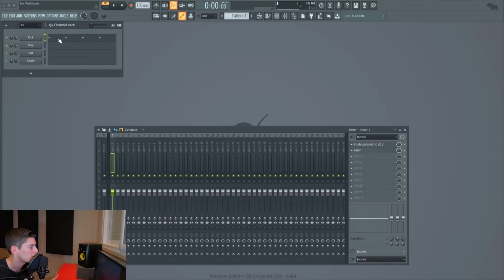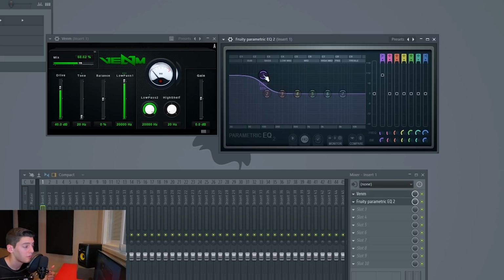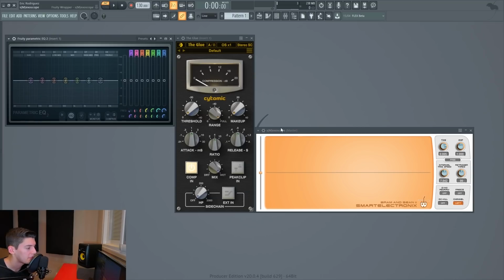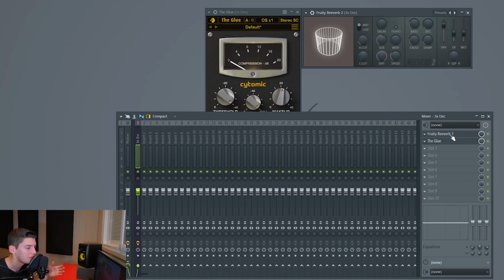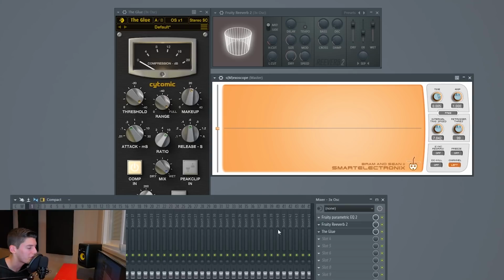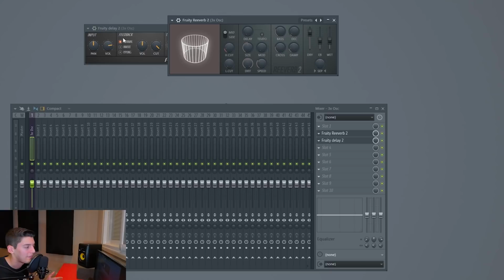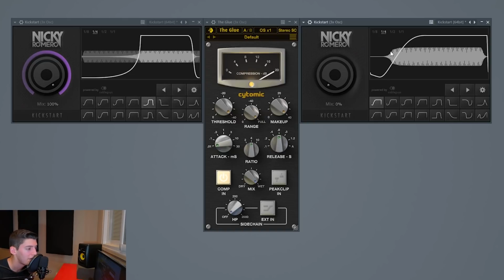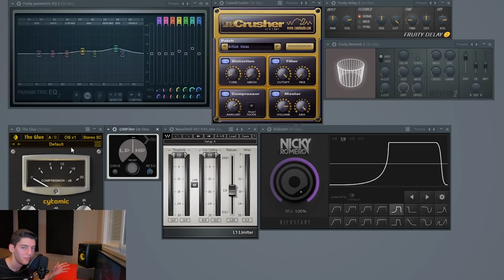IS THE PLUGIN ORDER IMPORTANT? WHAT IS THE BEST ORDER?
Here you have why the plugin order is so important and what is the best one 🔥

▶▶▶ MY EQUIPMENT ◀◀◀